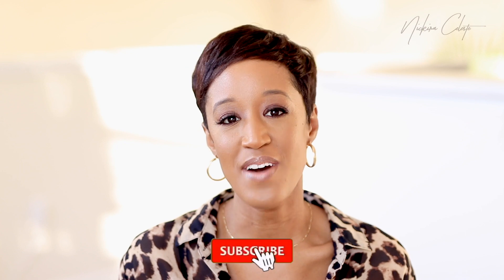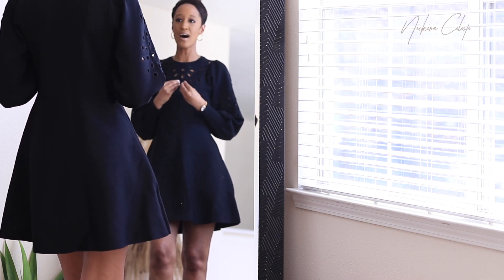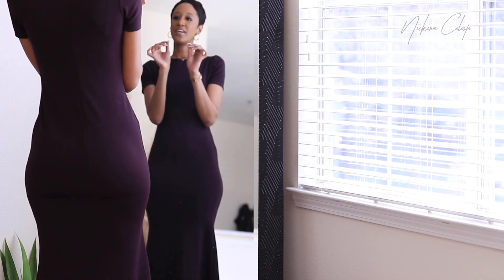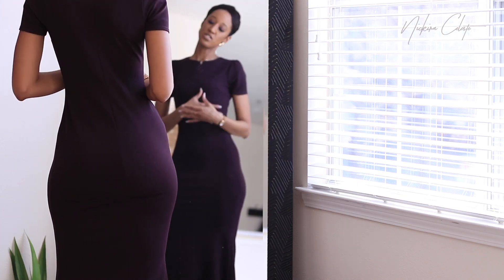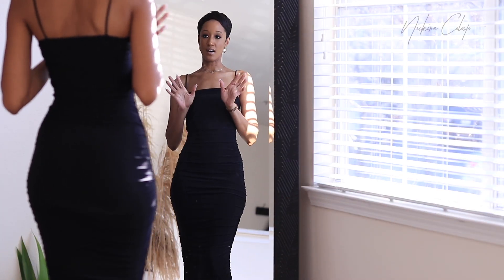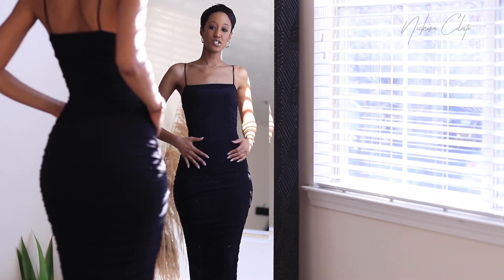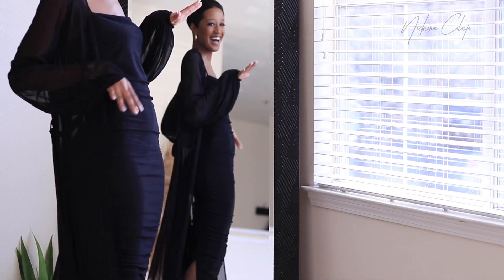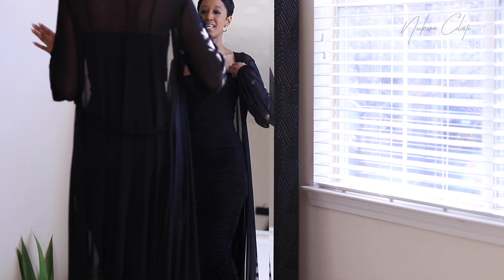Whats New In My Closet! | Collective Haul ft. ASOS, EXPRESS, NASTY GAL + more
Thank you for coming back for another video. I had so much fun filming this one. Lets keep these style videos going because I love making them for you!

PRODUCTS FEATURED
1. Black Eyelet Sweater Dress from Express
2. Chocolate Brown Dress from Nasty Gal
3. Black Ruche Midi Dress from Nasty Gal
4. Highwaist Balloon Jeans from Asos
6. Faux Leather Bomber Jacket from Asos
7. Plaid Shacket from H&M (unavailable but other options here)

ABOUT ME:
I'm Nickira and I'm an entrepreneur and a beauty industry professional of over ten years. I’ve combined my education in digital media marketing, my experience in business with my passion for beauty & style to create inspirational content for you to enjoy. My goal on this platform is to not only share my love of all things beauty, but to encourage personal development for my social media family, so that they will show up in every situation as their best selves. Thank you so much for supporting my channel and I hope you enjoy!